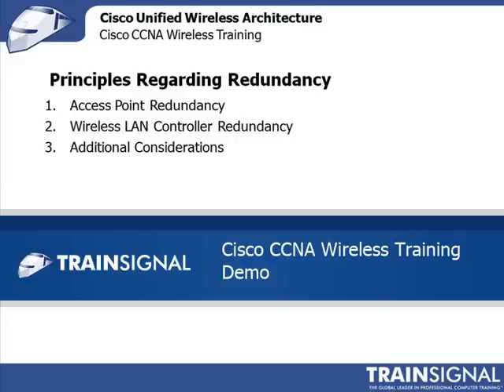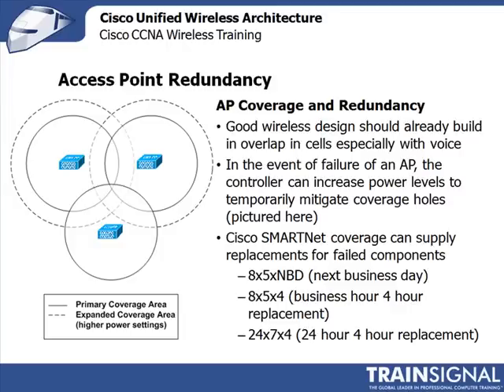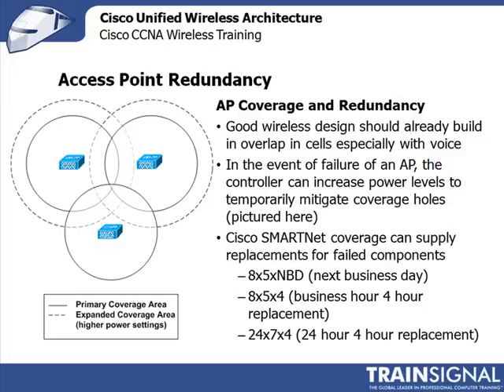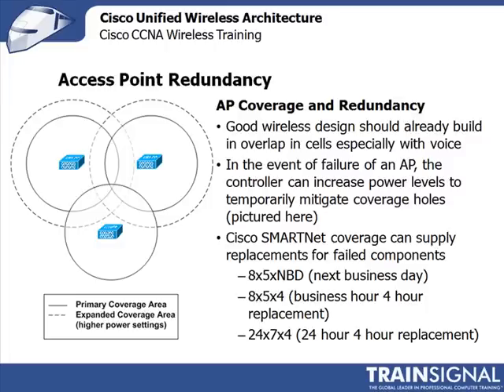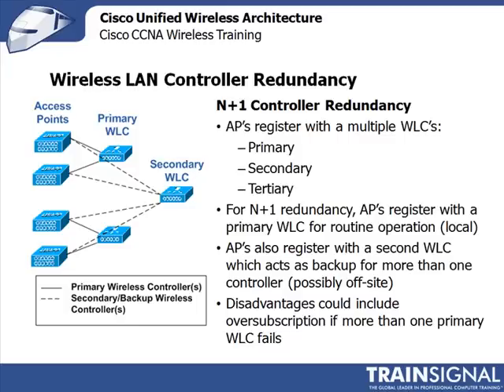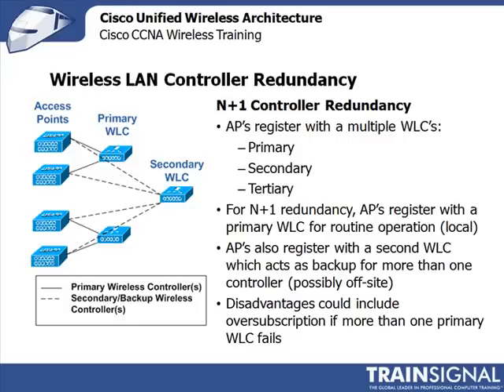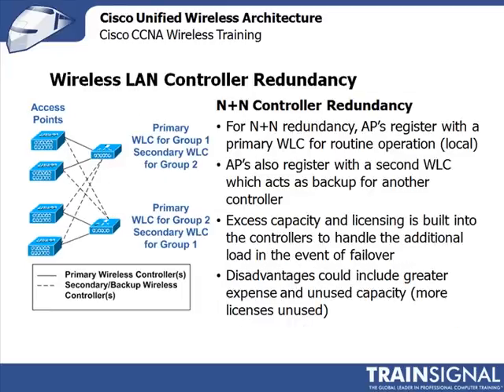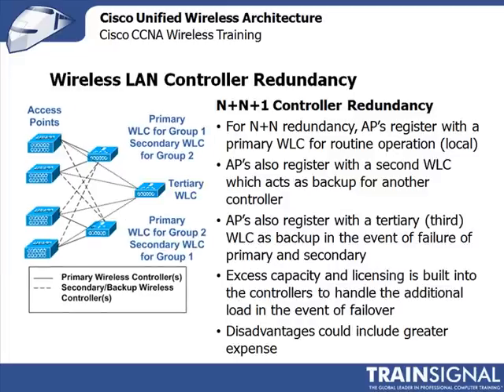Understanding Redundancy in Networks - CCNA Wireless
In this sample from Pluralsight's CCNA Wireless course, Joe Rinehart explains that understanding redundancy in networks is vital and helps eliminate single points of failure in a wireless network.

In this sample from Pluralsight's CCNA Wireless course, Joe Rinehart will show you some of the more important aspects of Security within a network, such as AAA, or Authentication, Authorization, and Auditing.